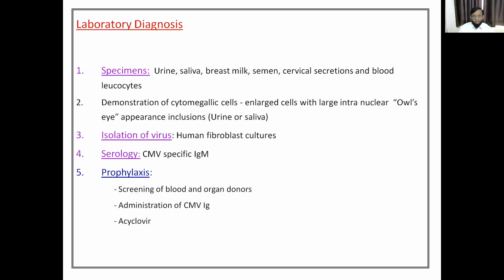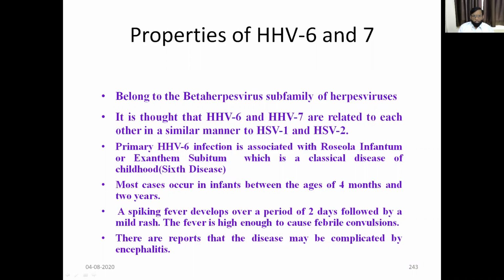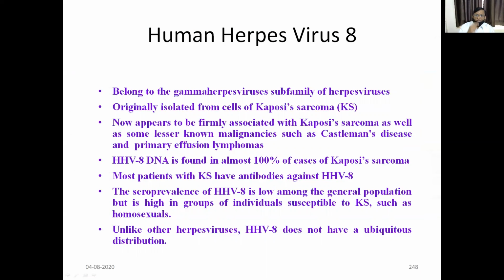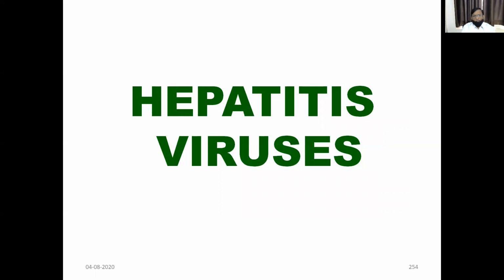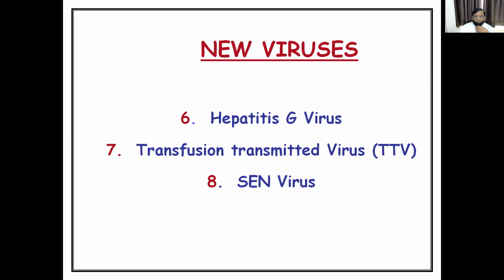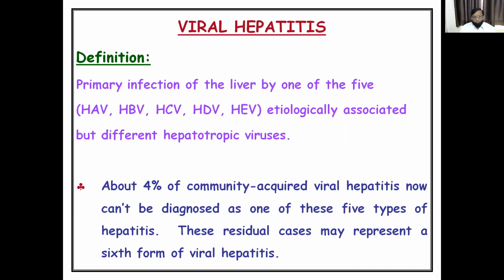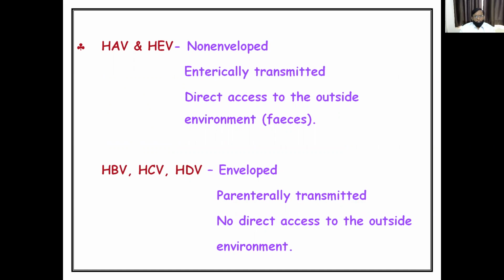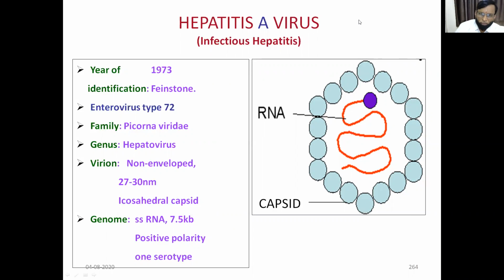Prof Dr B N Rao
DNA Viruses III